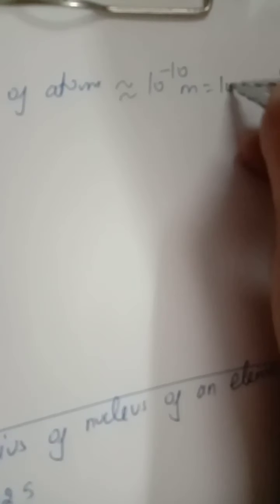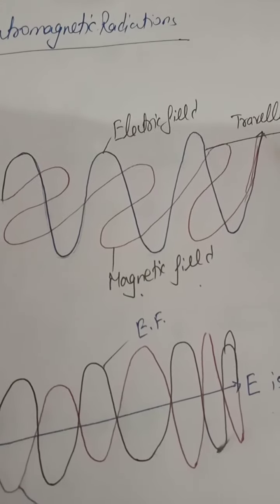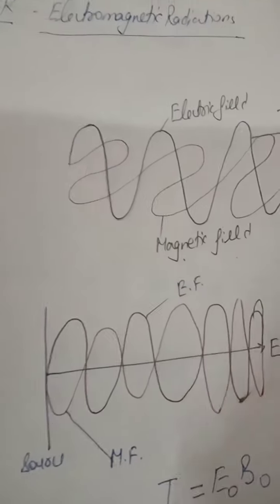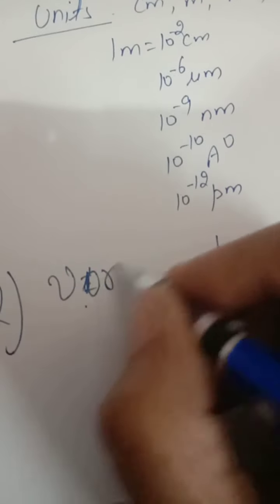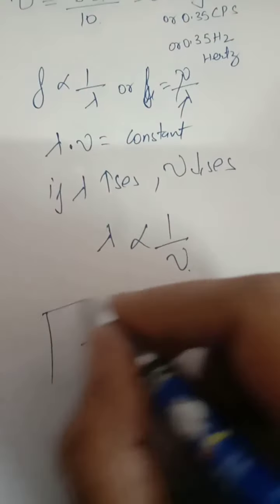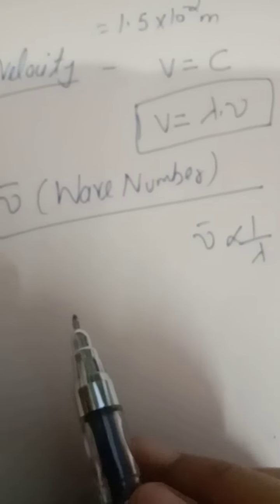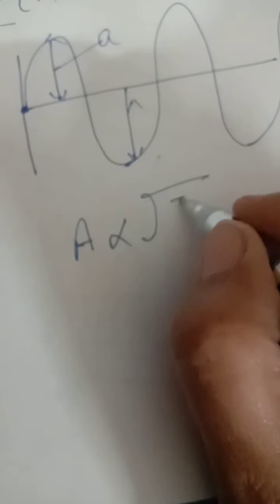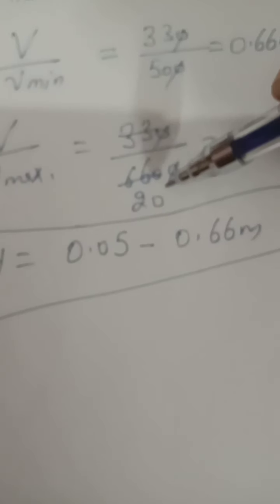Chemistry competition ,Atomic structure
XI ,L -2